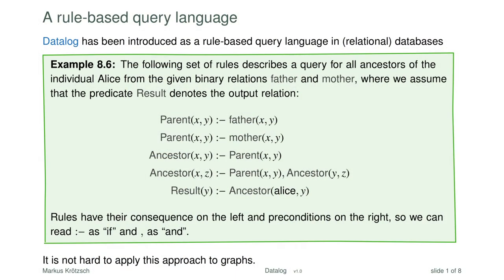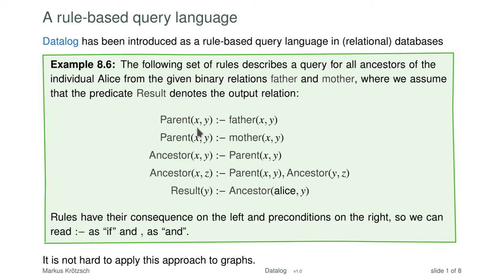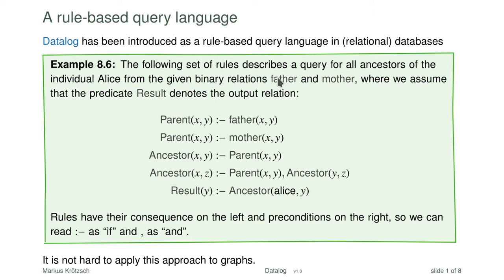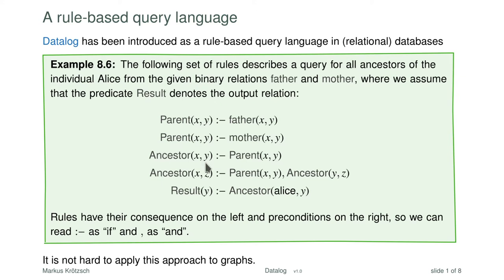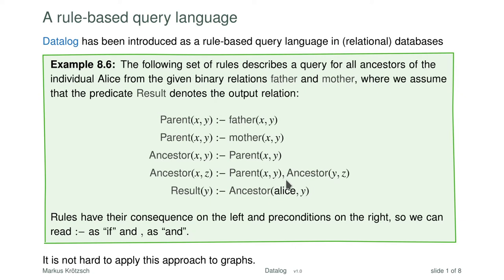Introduction to Datalog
Datalog is arguably the simplest rule language one can imagine, yet it can express many query conditions that are not expressible in SPARQL. We take a quick look at Datalog based on examples and introduce some of the main terminology used in this area. Our main goal is to understand enough Datalog to further train it in the exercise classes. Those who wish to get a more slow-paced introduction can consult the materials for the Database Theory course (see below).